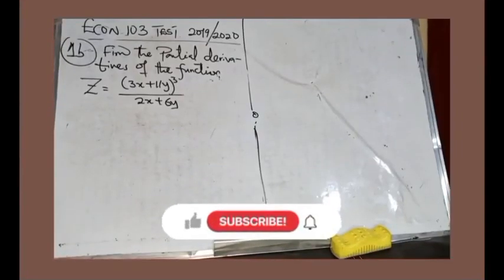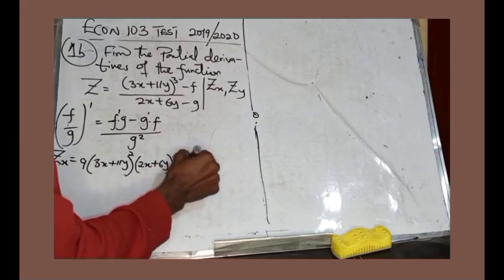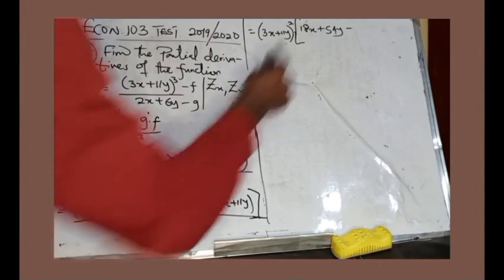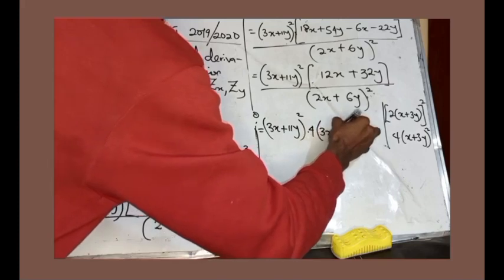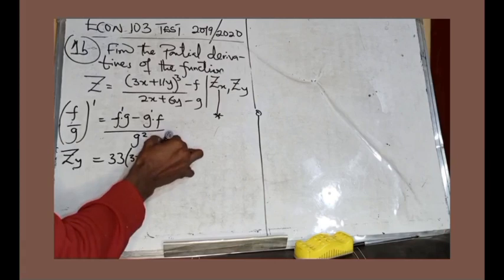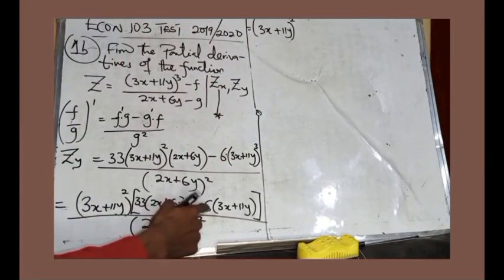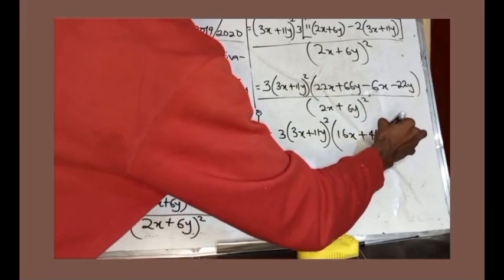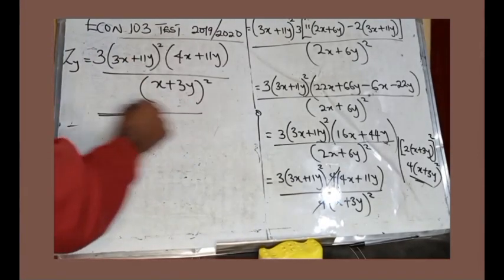Econ 103 (Q2) past Question and answer || 2019/2020 session || UDUS CHAPTER || Partial derivatives.